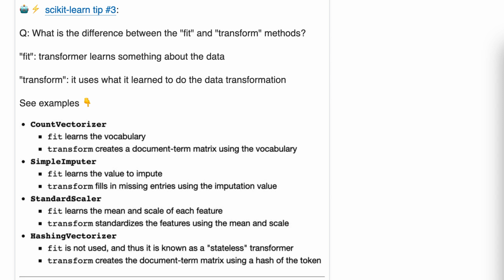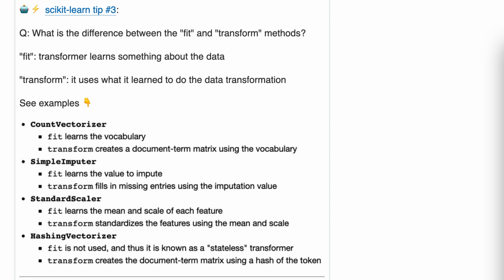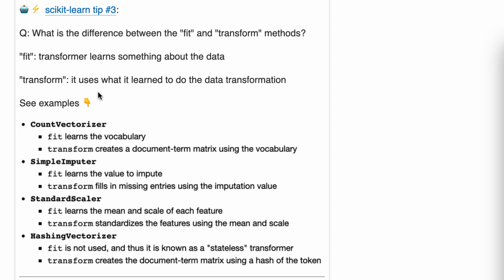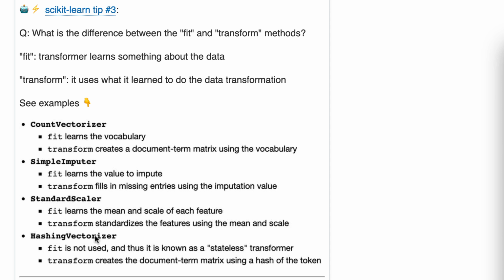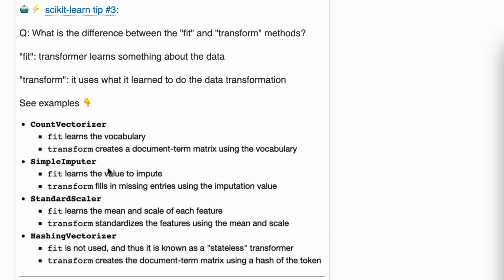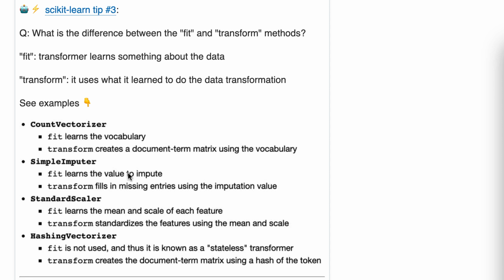What is the difference between "fit" and "transform"?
Q: What is the difference between the "fit" and "transform" methods?
"fit": transformer learns something about the data
"transform": it uses what it learned to do the data transformation